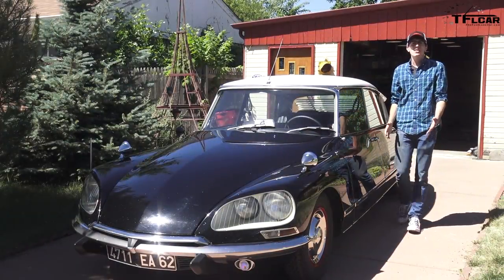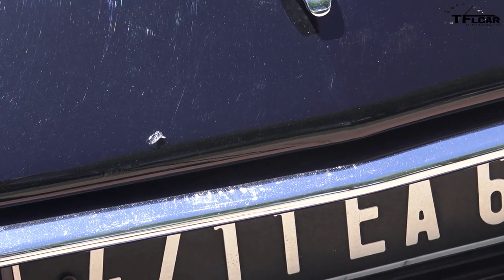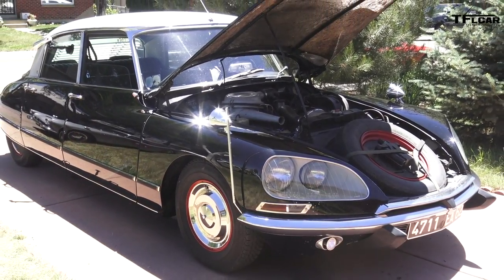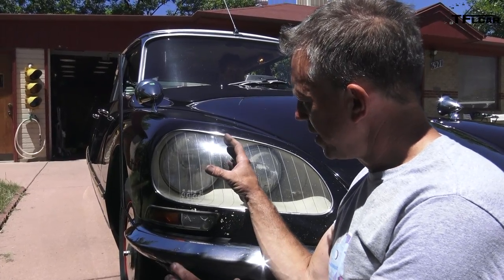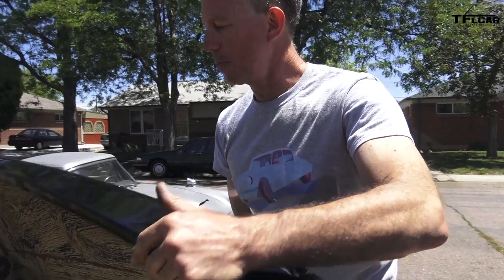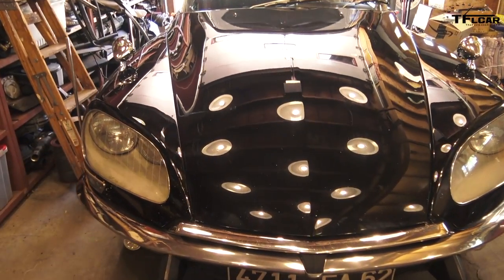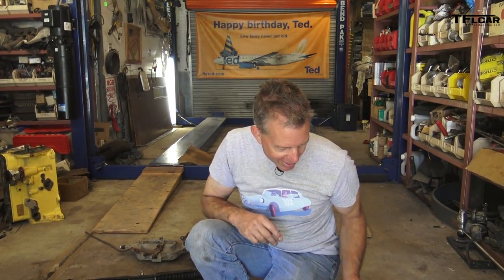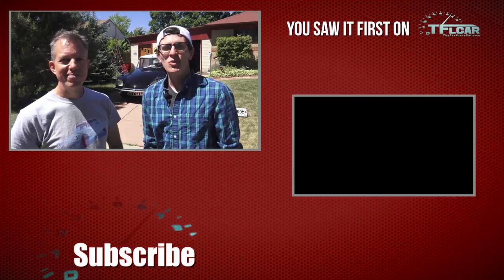Top 10 Reasons Why This Is The Most Revolutionary Car Ever Made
) The Citroen DS is the most revolutionary car ever made. Why? Just watch the video to find out.